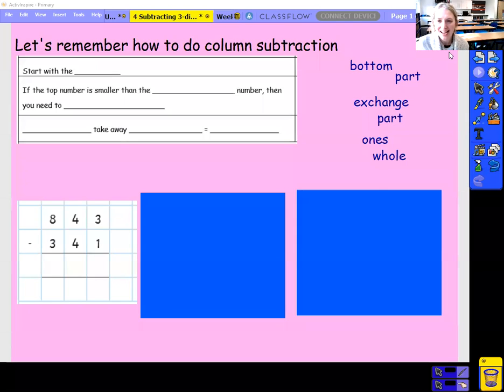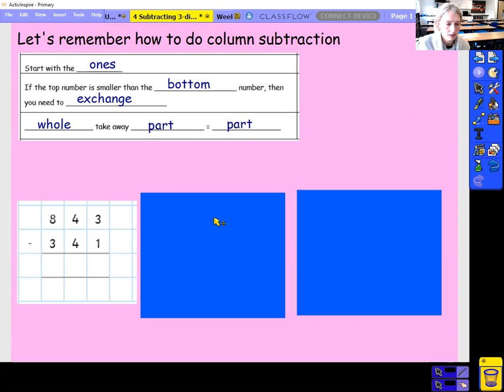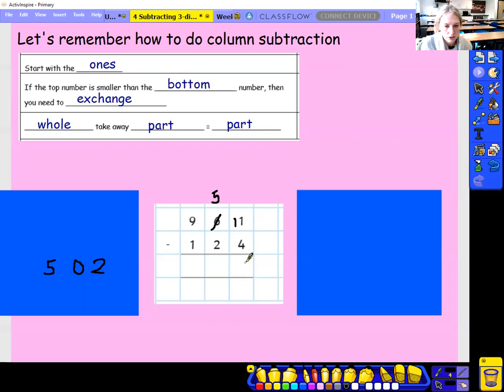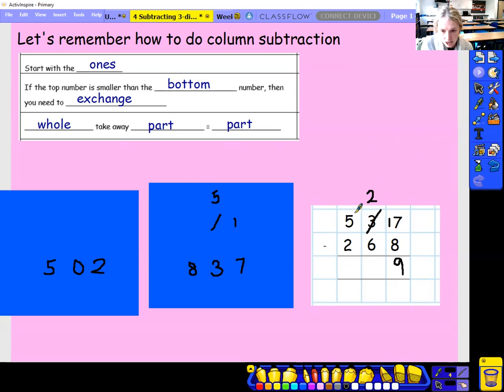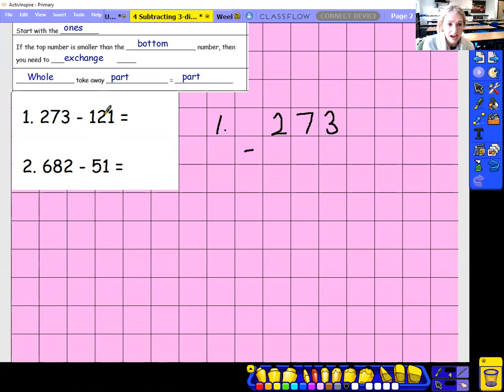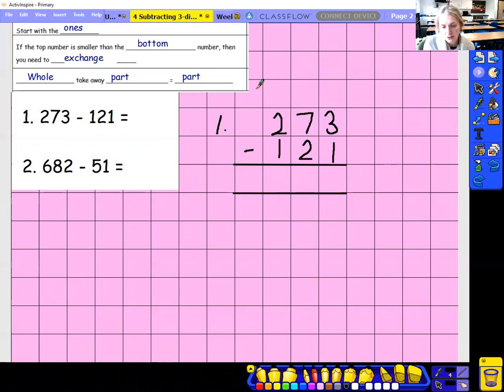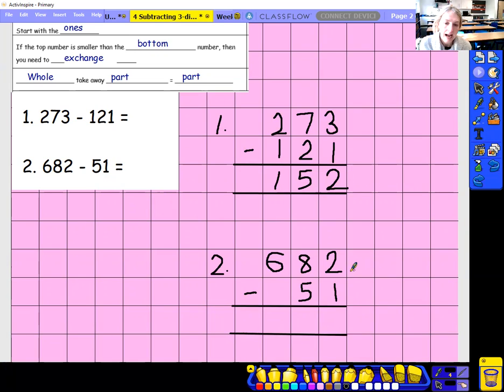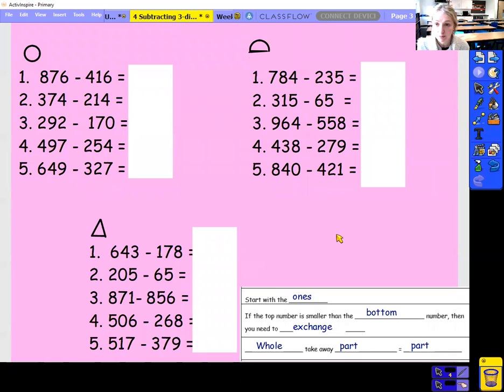06/01/2021 Maths Y4 Lesson